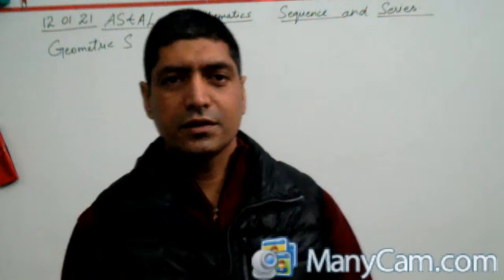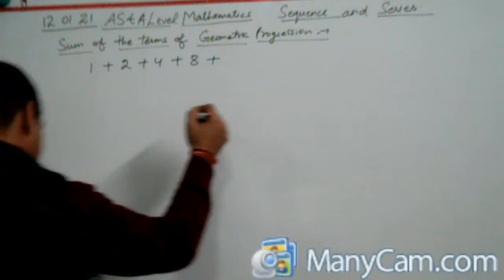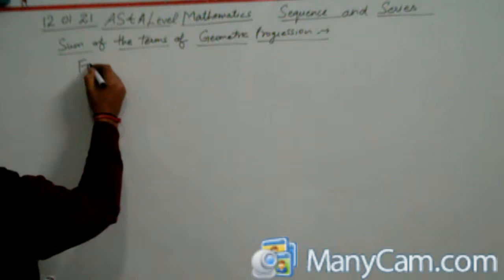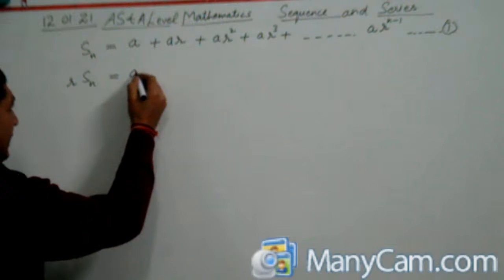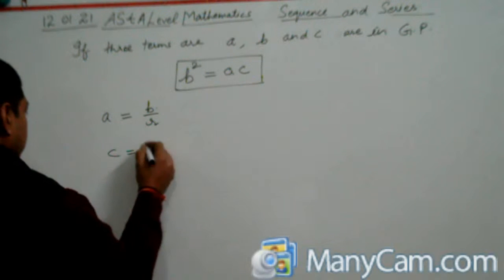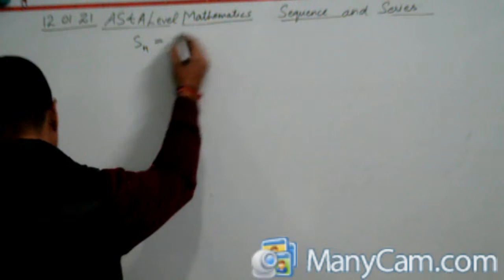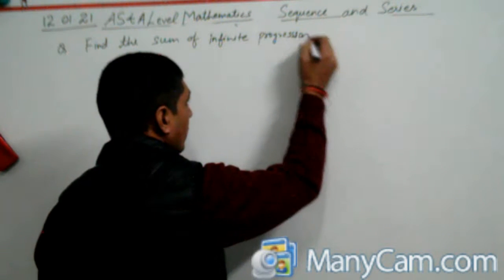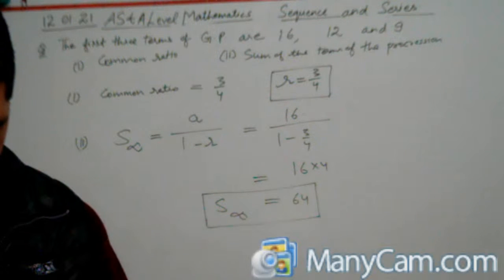Grade_AS & A Level Mathematics (12.01.21)